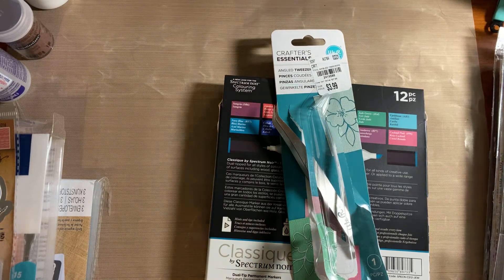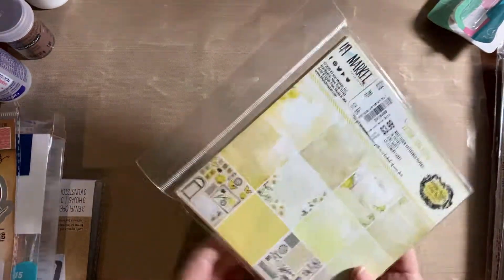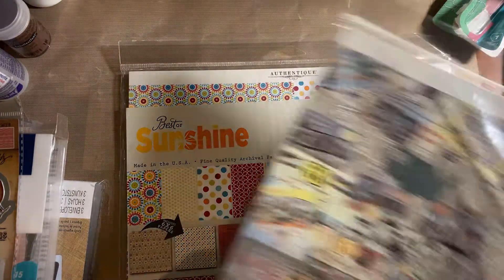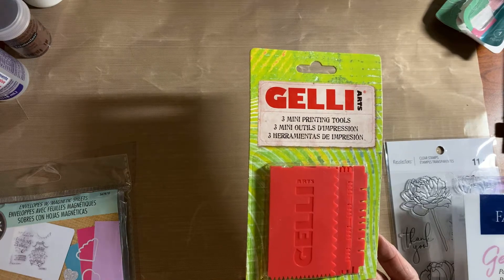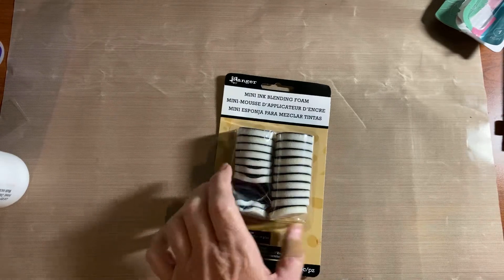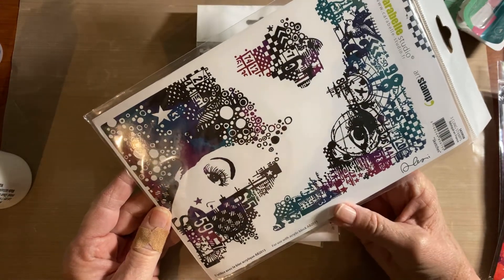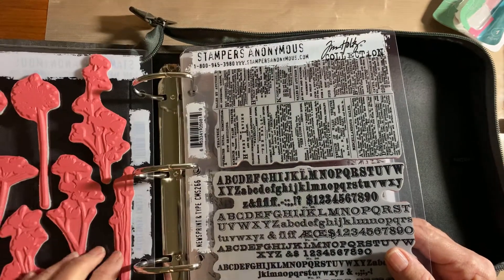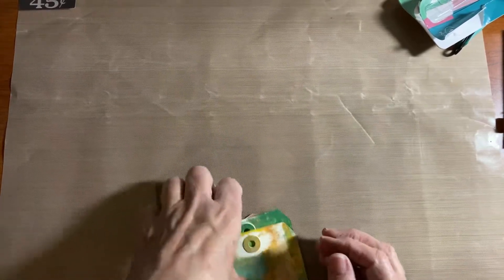TM, Michaels, Joann Haul